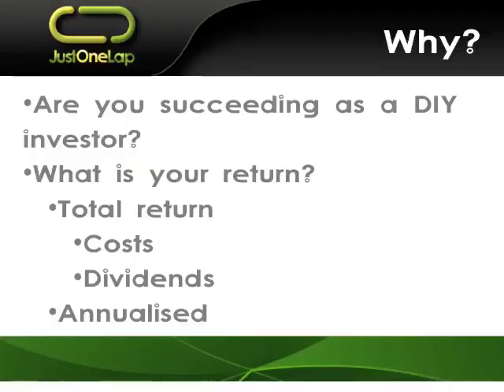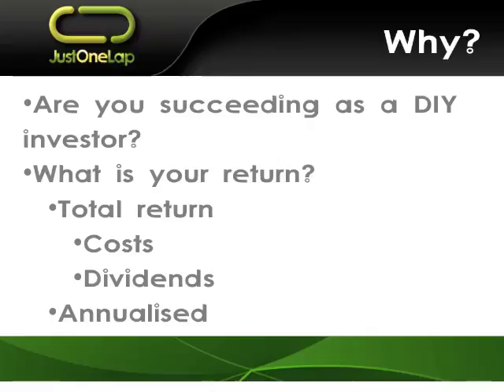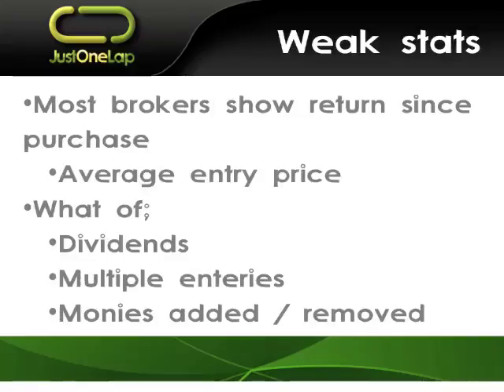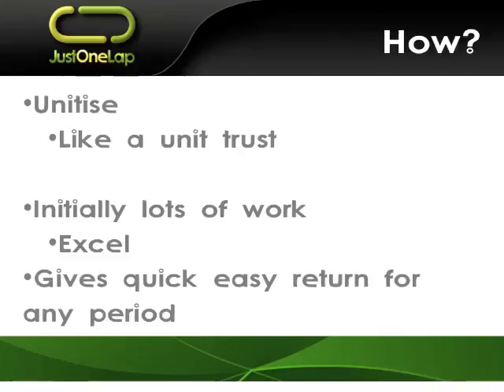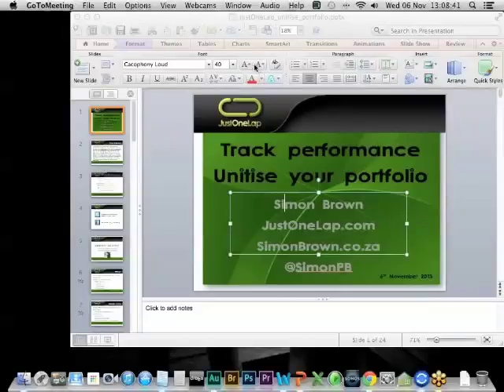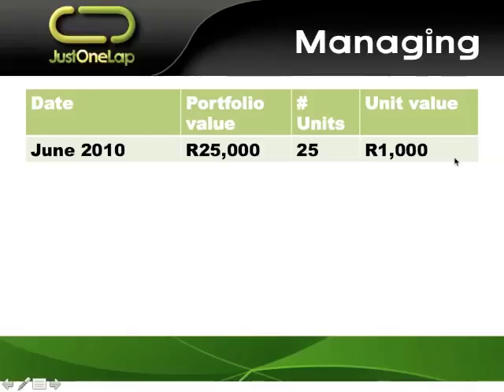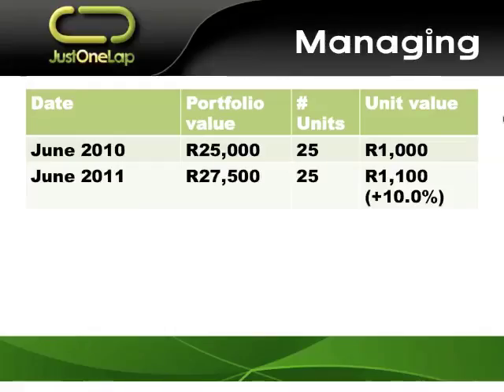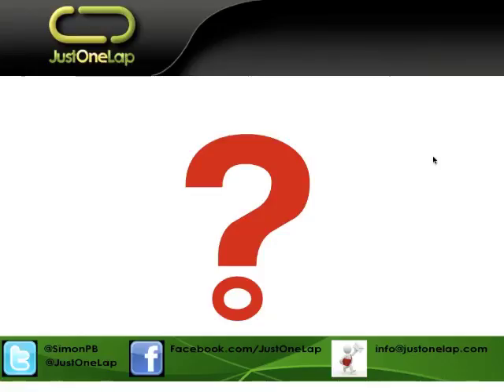Tracking performance, unitise your portfolio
One of the most important parts of investing and trading is not your growth but your portfolio growth relative to your benchmark. In other words how do your returns stack up against the market overall because if you’re under performing you’re better off simple buying ETFs.

But how do you track a portfolios performance? The simplest way is to unitise your portfolio and this video will take you through the steps of starting the process and then keeping it up to date giving you an accurate picture of how you’re doing.

Done using Excel dividends cash deposit and withdraws are all taken into account and will be demonstrated in the video.